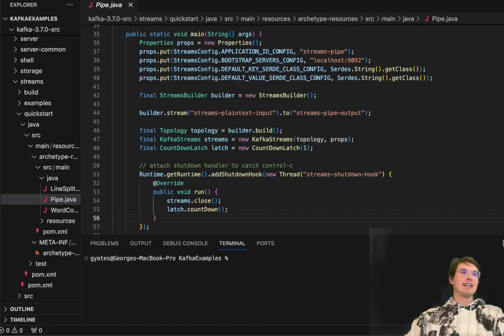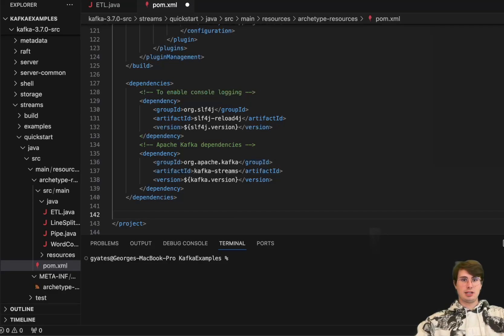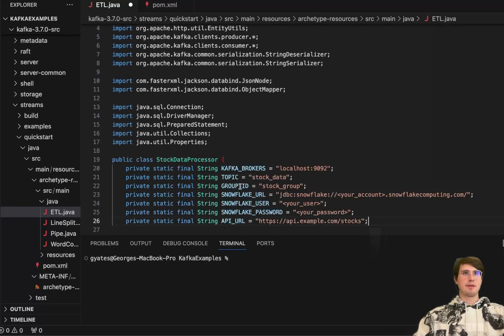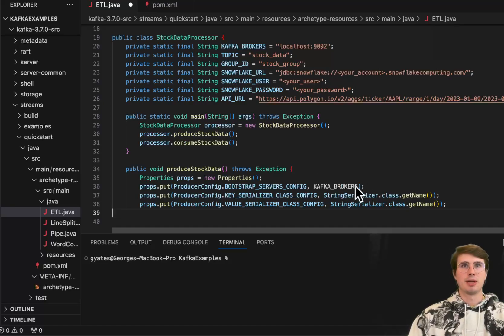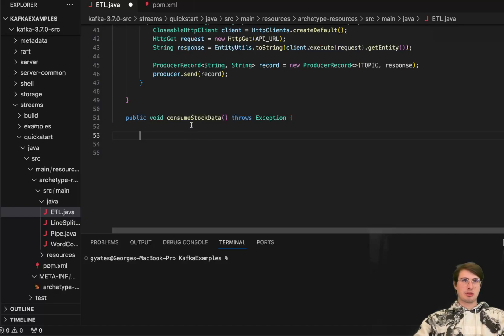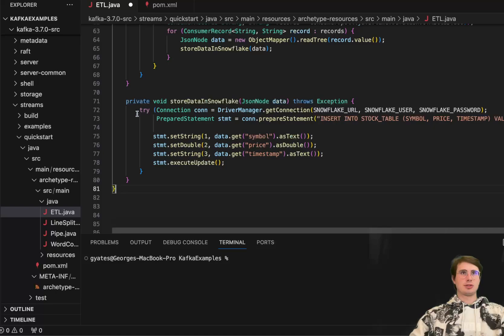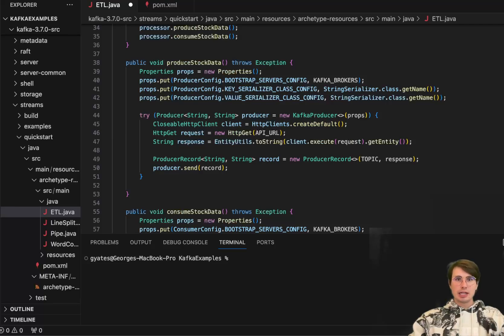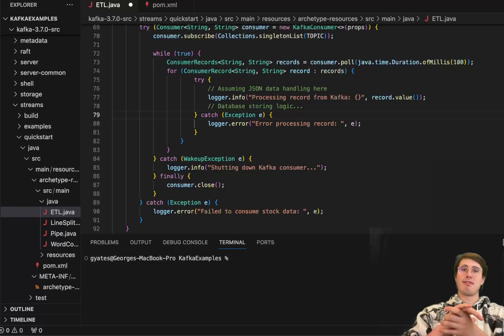How to Use Kafka for ETL (Extract, Transform, Load) Pipelines! Apache Kafka for ETL Explained!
In this video, I'll show you how you can build a Kafka script for performing ETL operations on data emitted from an endpoint, before storing the results in a Snowflake database!